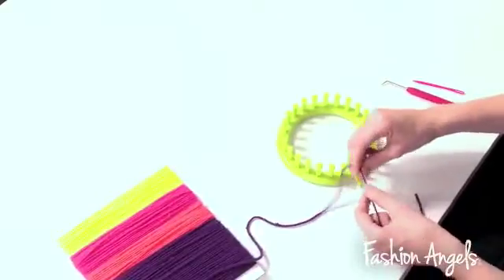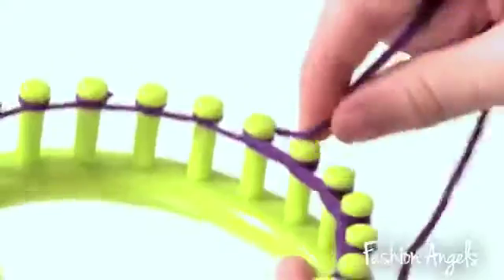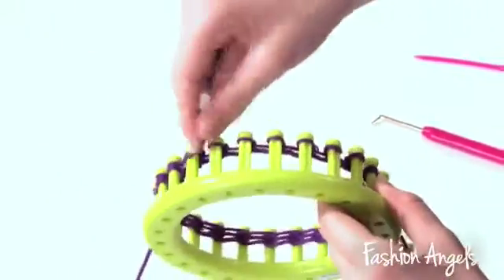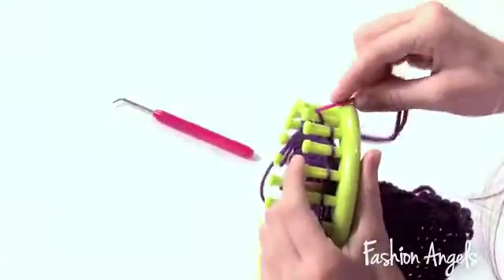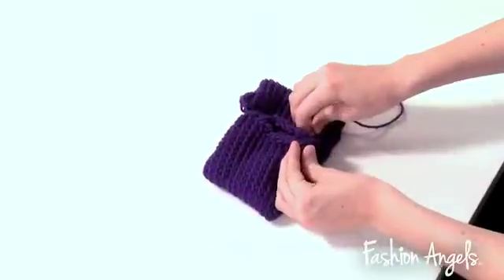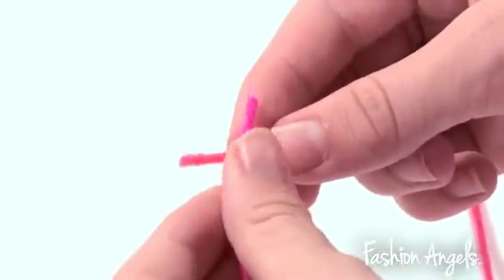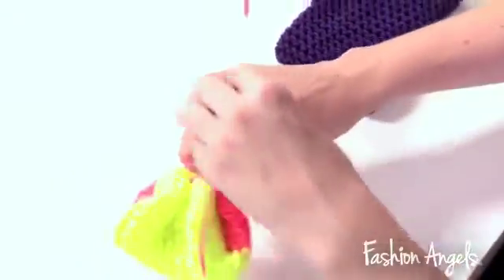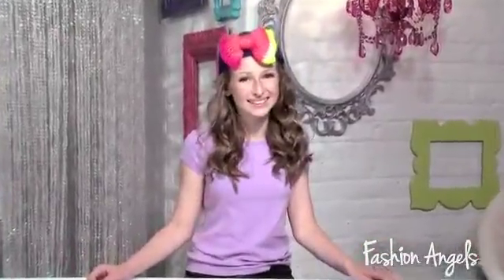2 Oktober 2020